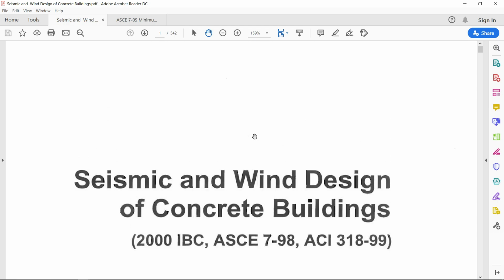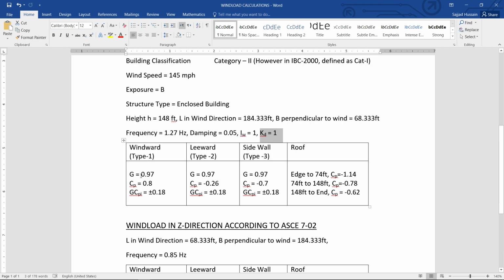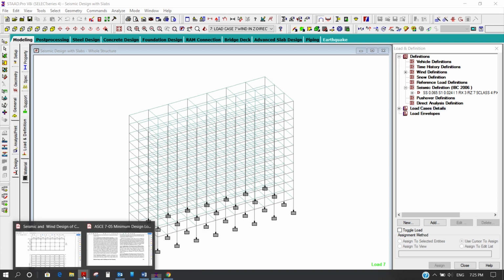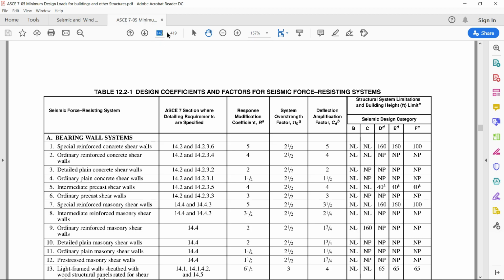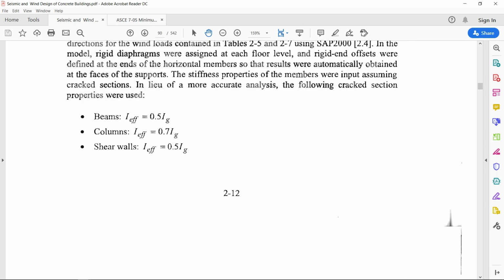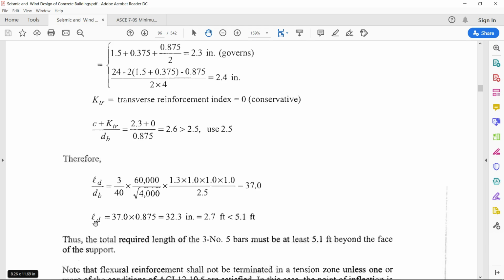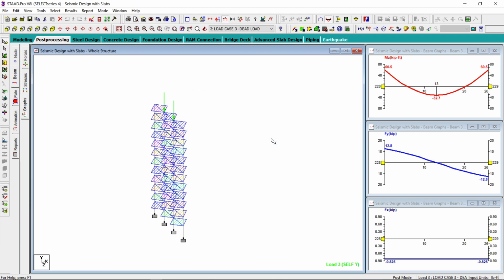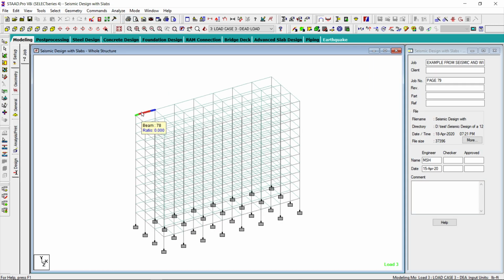Seismic and Wind Load Design of a SDC A Building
A 12 story concrete building is designed by STAADPro, which falls under SDC A category.